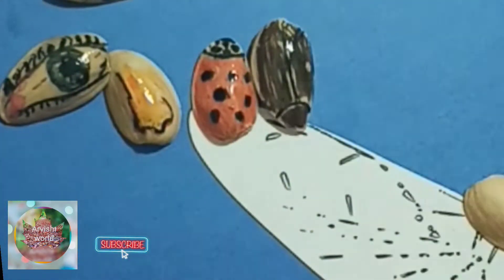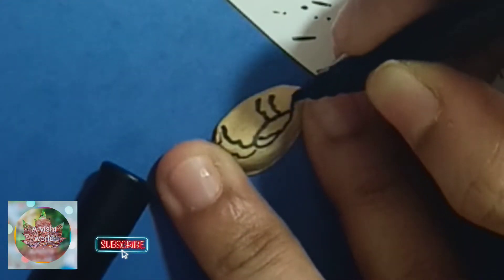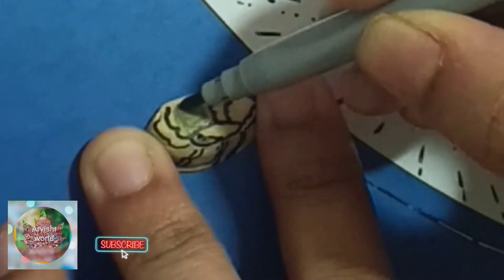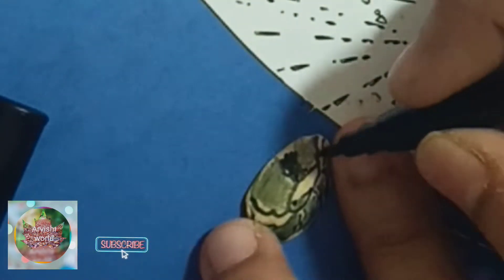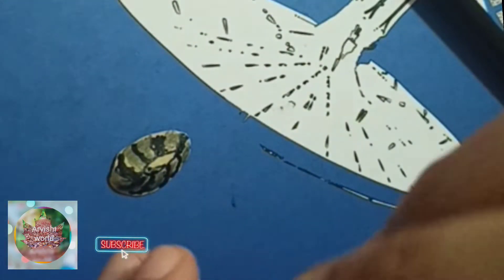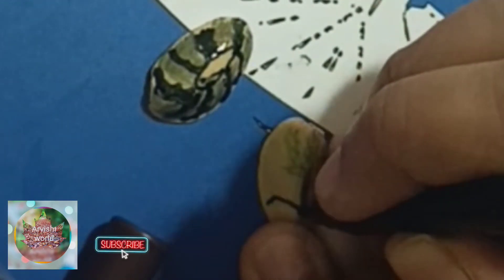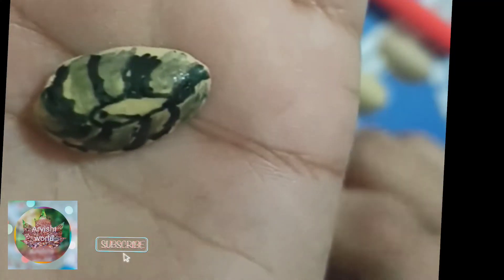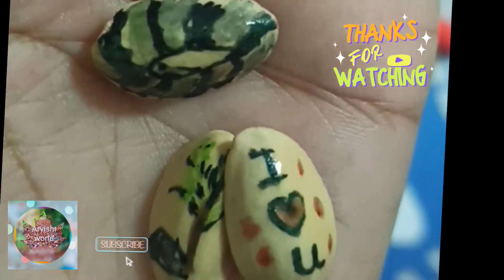HOW TO DRAW ON PISTA. future of museum.